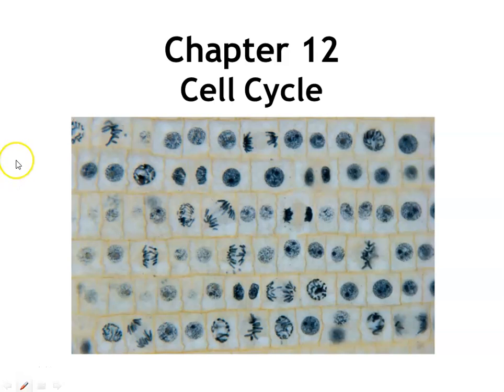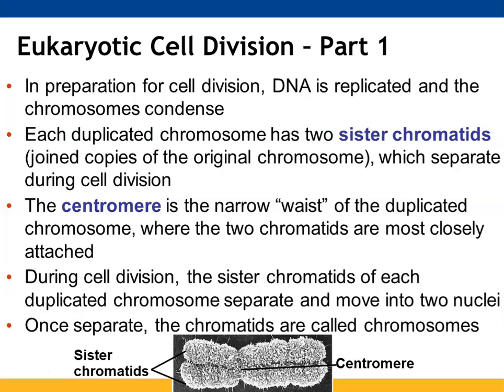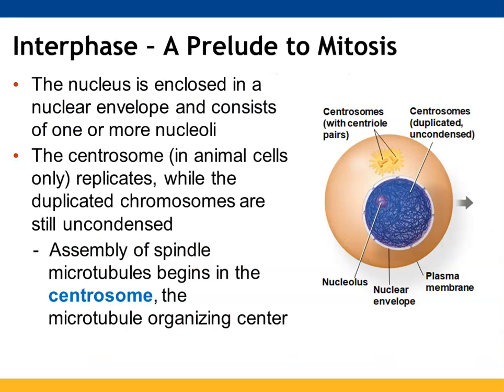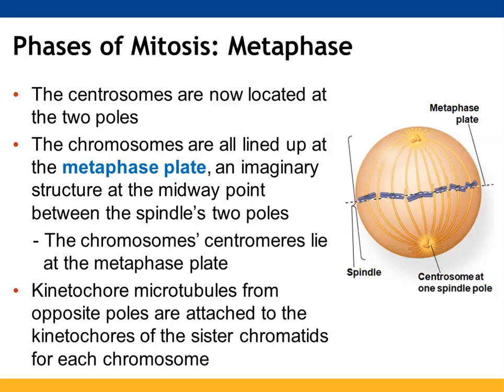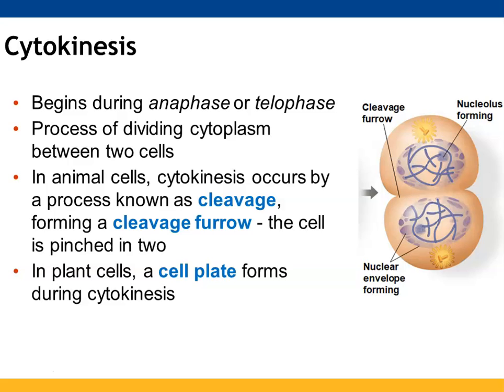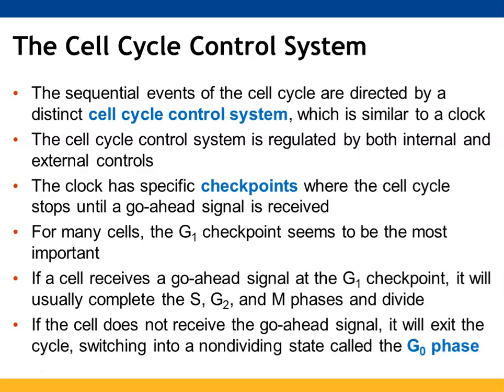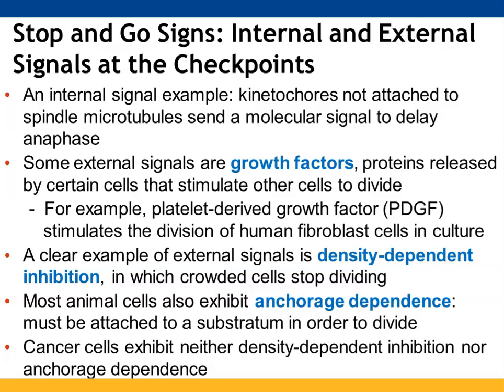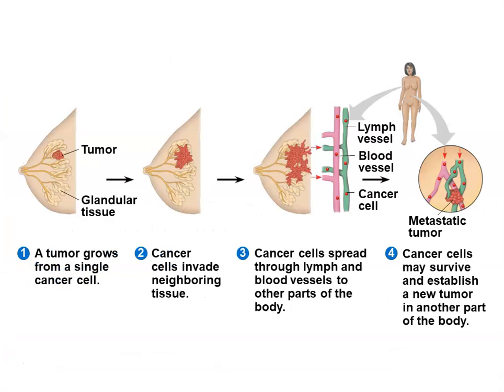Chapter 12 Cell Cycle